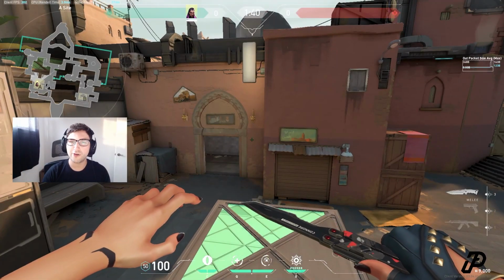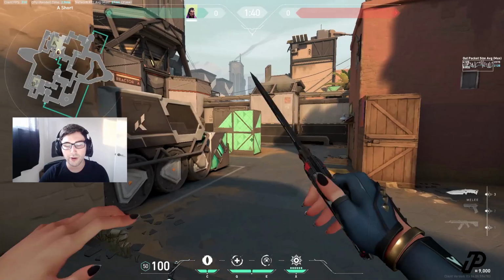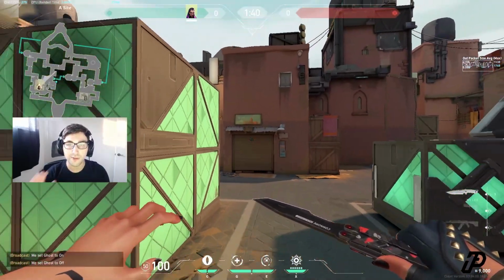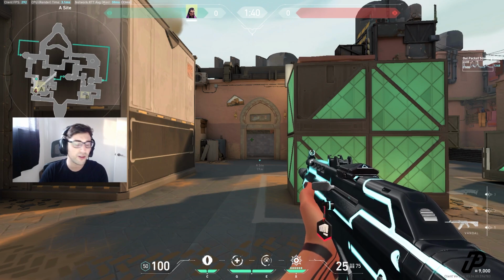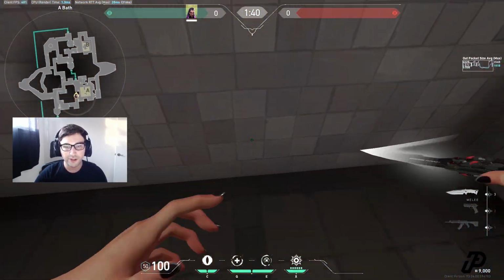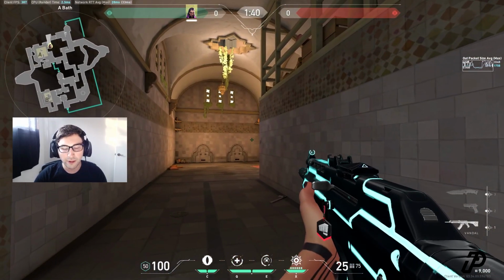VALORANT FUNDAMENTALS EP.2: POSITIONING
HOW TO BECOME A RANKED DEMON!

💻Setup ///
Motherboard: MSI Z390-A Pro
CPU: Intel Core i5-9600KF
CPU Cooler: Cooler Master Hyper 212 EVO
GPU: RTX 3070
PSU: C650M Corsair
RAM: Corsair Vengeance LPX 16GB
SSD: XPG SX8200 Pro 512GB NVME

⚡Settings ///
Sensitivity: 0.4 800 DPI
Crosshair: 1 3 1 3
Resolution: 1920x1080

🎮Rank ///
Radiant